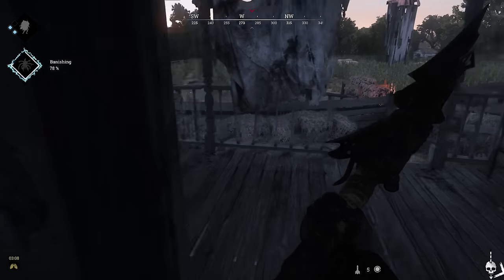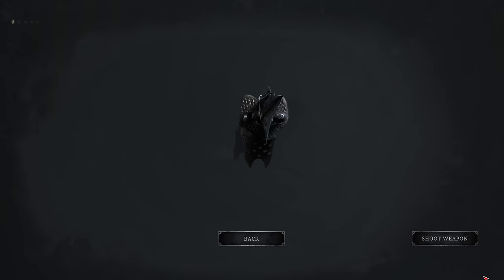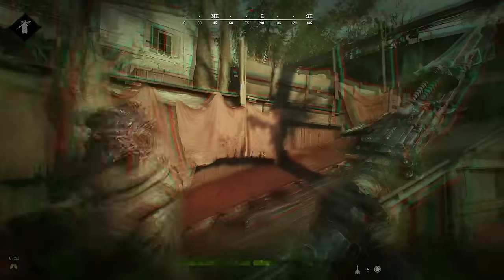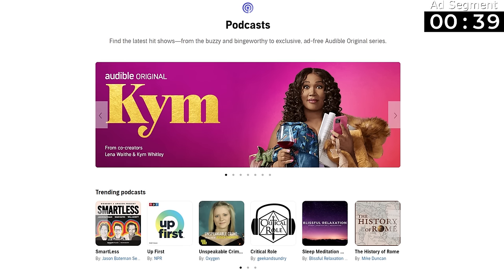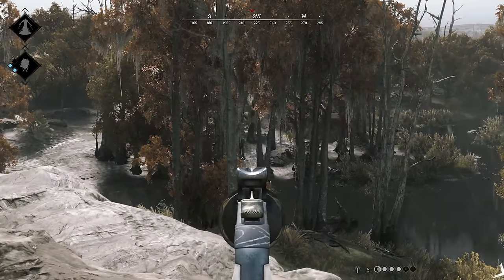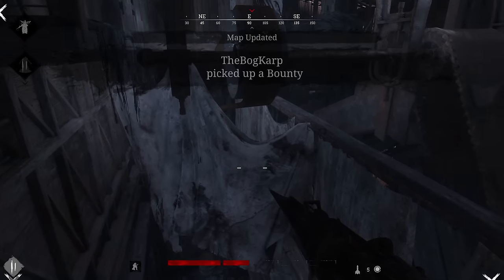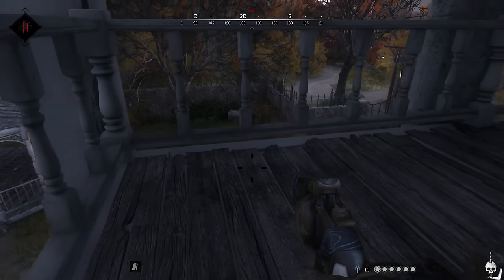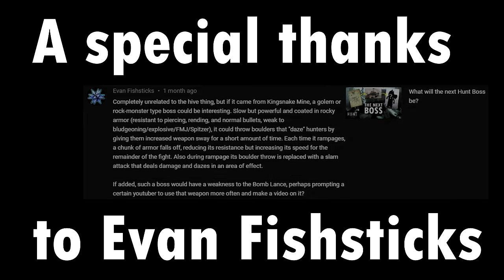The Bomb Lance is gruesome and hated...still fun though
The bomb lance is one of those weapons that everyone thinks they want to use, then they use it, and it kinda sucks. But on this channel, we like kinda sucks...yeah. Use the bomb lance guide to get better at the game or study for your Moby Dick essay.

Timestamps:
00:00 Intro
00:27 Overview
02:47 Oddities and PVE
03:41 Audible Ad
04:30 Bosses
05:00 PVP
05:25 Choose your loadout
05:47 Traits
06:40 How to Use It
07:06 Closing Thoughts
07:39 Evan Fishsticks